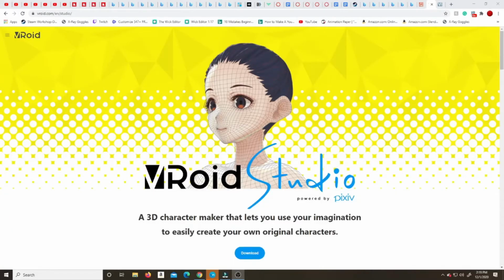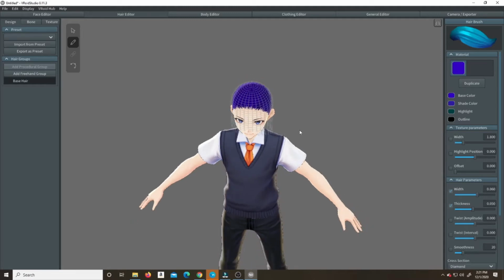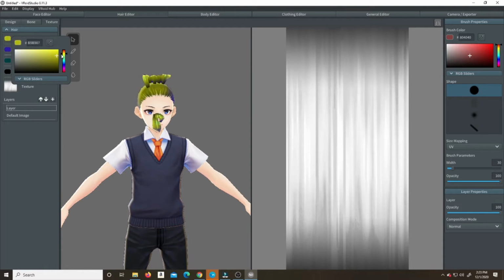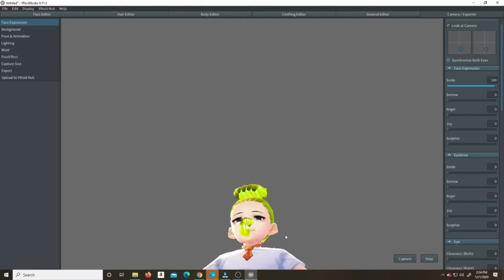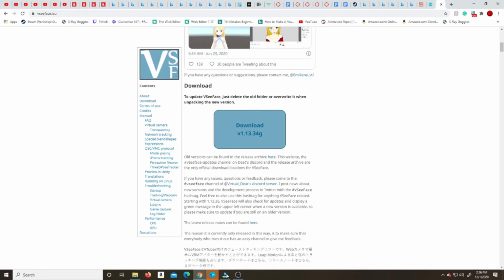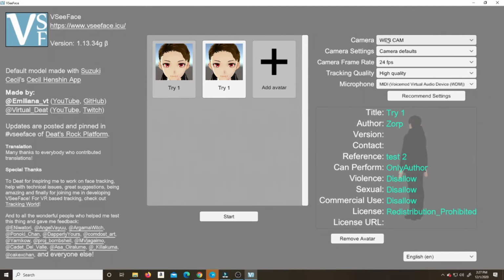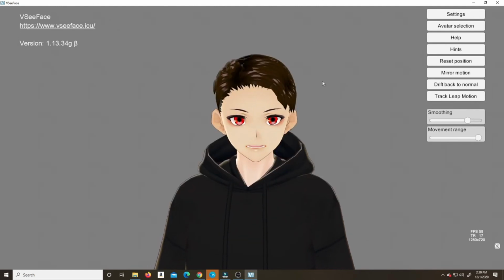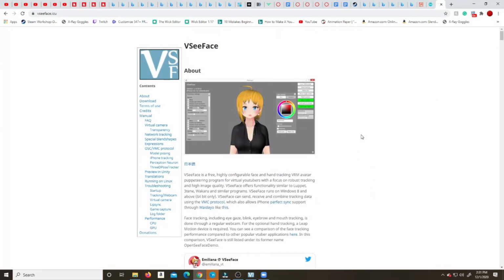How To Make And Use A 3D Model (VROIDSTUDIO and VSEEFACE)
copy and paste these links.